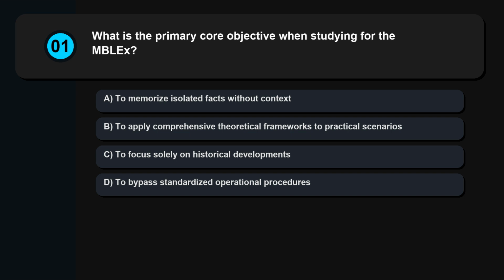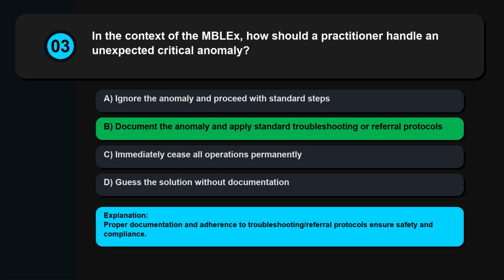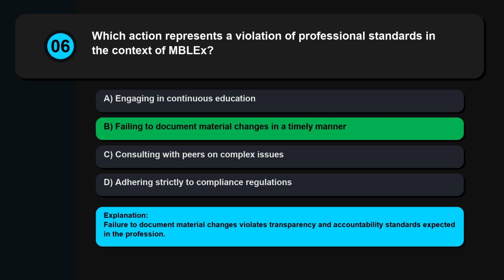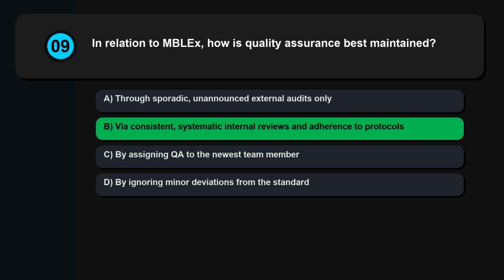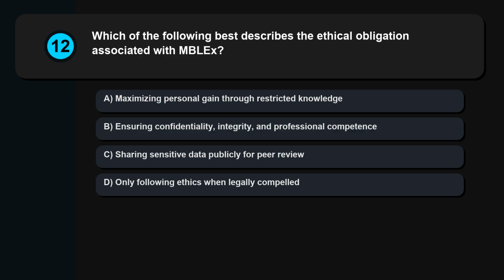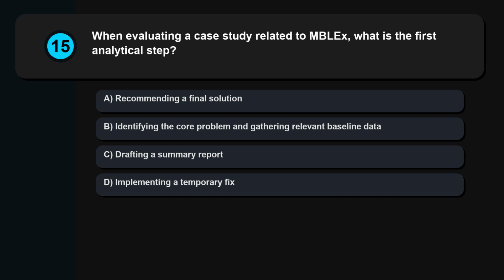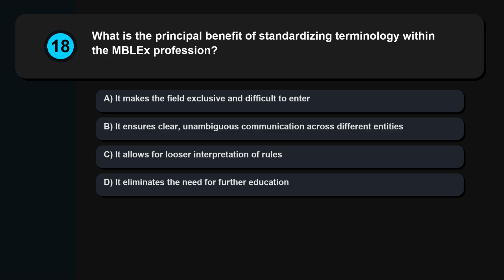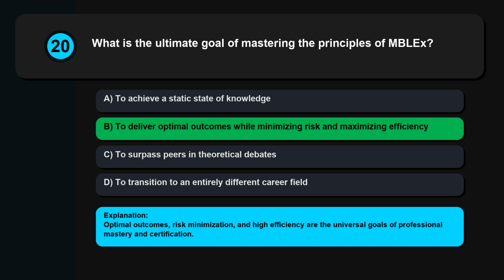Pass the MBLEx 2026 Today | Best Massage & Bodywork Licensing Exam Prep Questions & Answers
Studying for the Massage & Bodywork Licensing Examination can feel overwhelming with the massive amount of anatomy, physiology, and pathology you need to memorize. This 2026 MBLEx practice test is specifically designed to mirror the current Federation of State Massage Therapy Boards (FSMTB) content outline, giving you the edge you need to pass on your first attempt. We focus heavily on the sections that trip students up the most: muscle insertions, origins, actions, and the complex pathology cases that frequently appear on the modern exam.

Whether you are a student at the end of your program or a professional looking to renew your credentials, these practice questions provide the rationales and deep-dive explanations required to truly understand the material rather than just memorizing answers. We break down the planes of motion, the nervous system's role in massage, and the specific contraindications for common pathologies to ensure you are fully prepared for the 2026 testing standards.

Our team is dedicated to your success in the wellness industry, which is why we also provide comprehensive study guides, one-on-one coaching, and specialized resources to help you navigate your entire licensing journey.

In this session, we cover:
Anatomy and Physiology: Detailed questions on the skeletal and muscular systems.
Kinesiology: Understanding joint movements and muscle synergy.
Pathology: Identifying when to adjust or avoid treatment based on client conditions.
Professional Ethics and Boundaries: Scenarios regarding client-therapist relationships.
Massage Application: Assessing the physiological effects of various techniques.

Consistency is the secret to passing the MBLEx. Use this video as a daily drill to build your testing stamina and confidence. If you find a specific topic challenging, pause the video, review your textbooks, and then come back to test your retention. Many candidates fail because of test anxiety or misreading the questions; our format helps you get used to the phrasing and logic used by the FSMTB.

Don't leave your career to chance. Join thousands of successful massage therapists who used these exact 2026 strategies to get licensed.